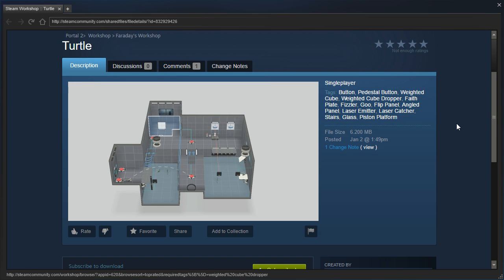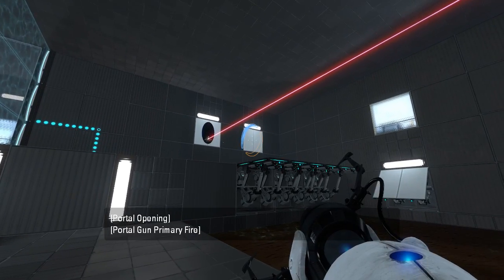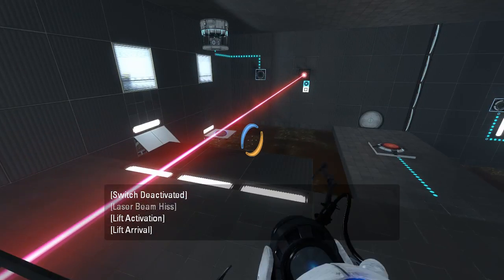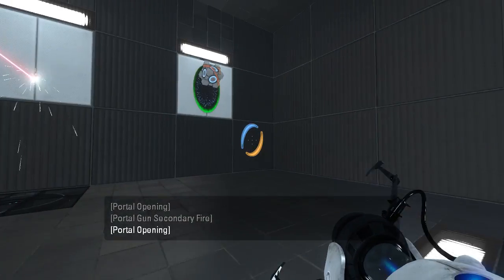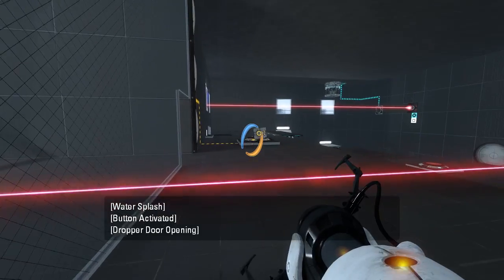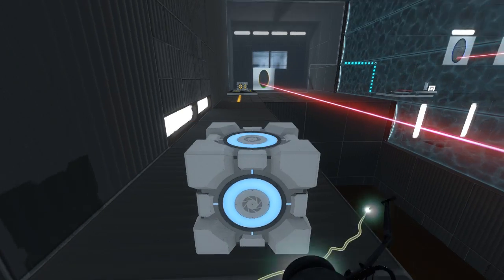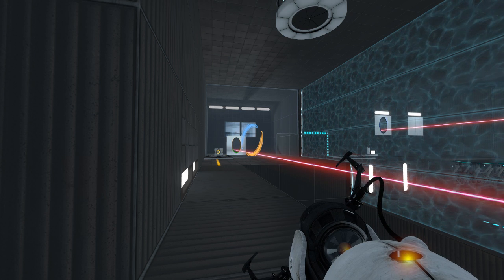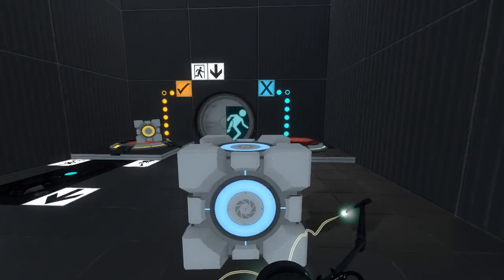Portal 2 PeTI - "Turtle" by Faraday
Blindish playthrough.